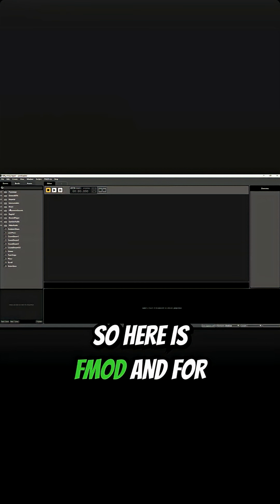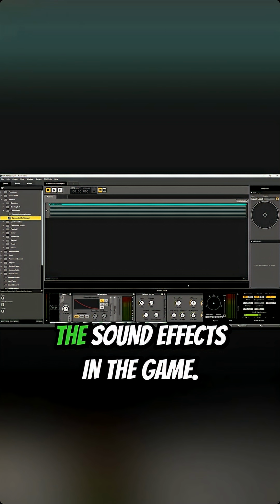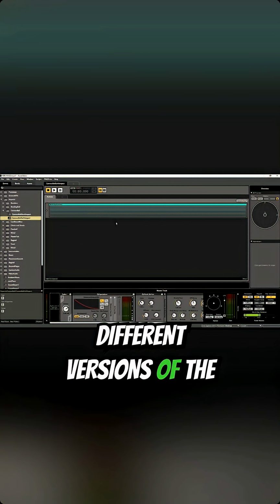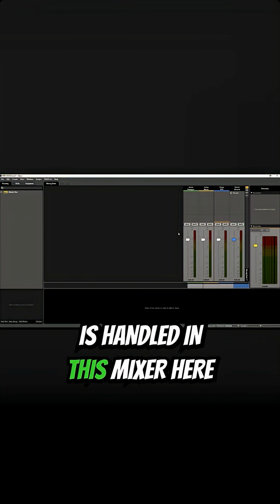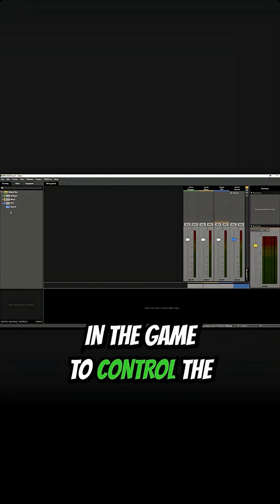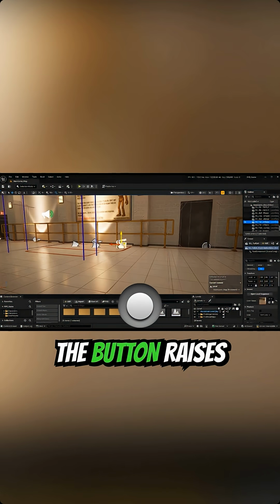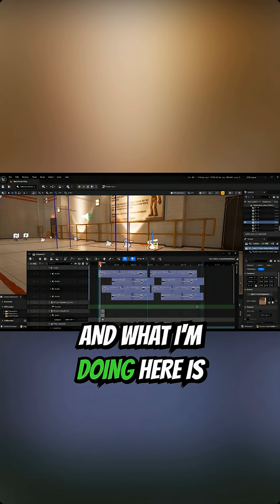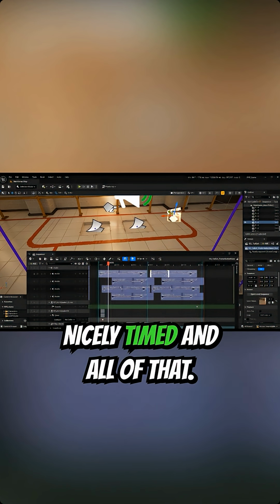Live stream audio disaster